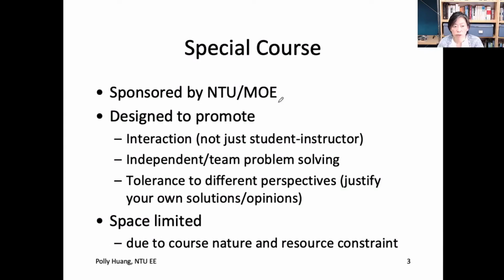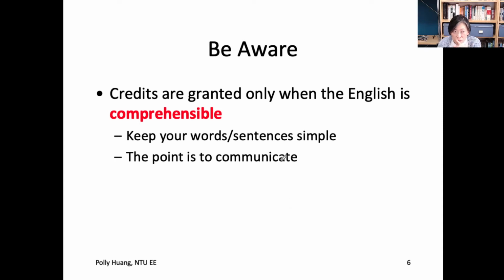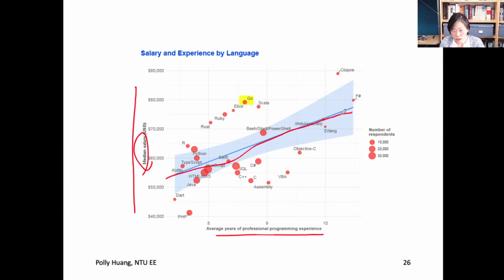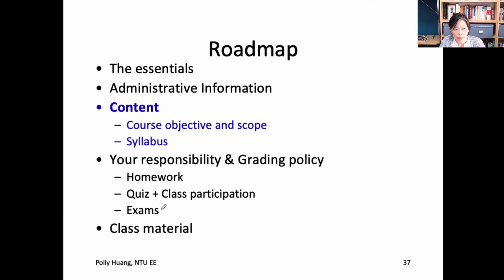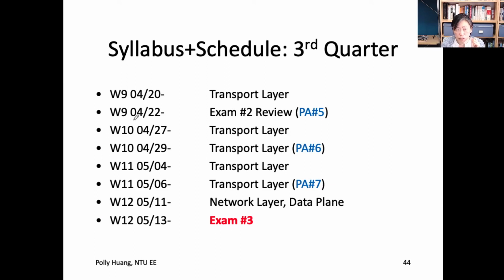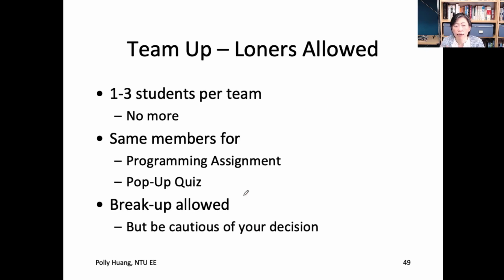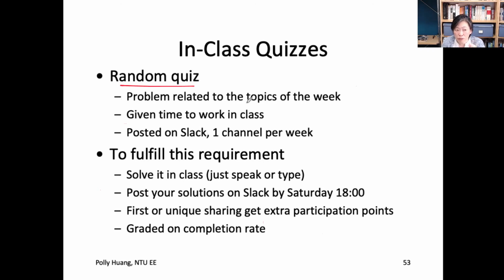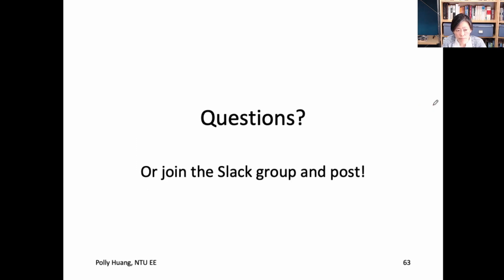pollys intro-cn ep1 (02/23/2021)